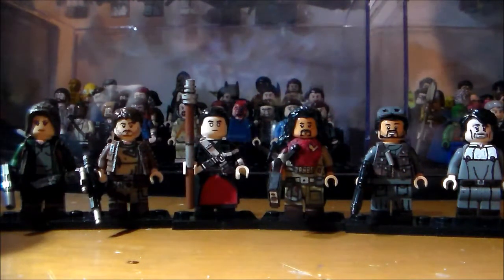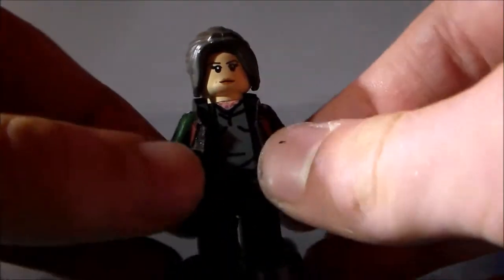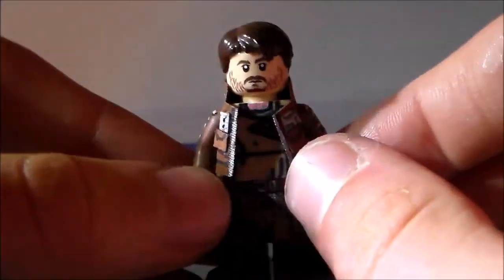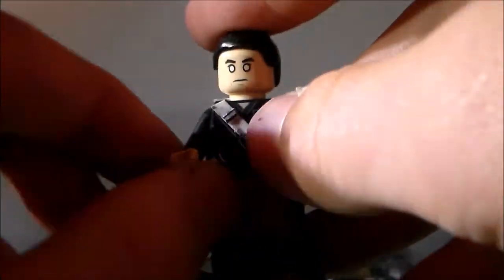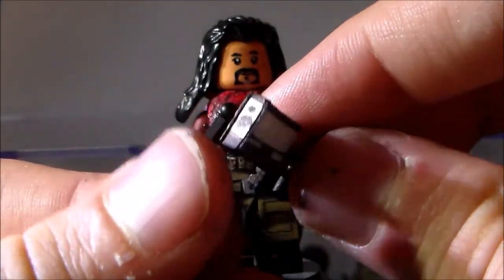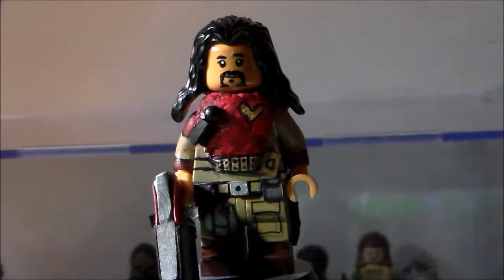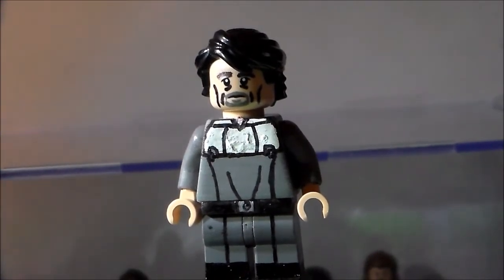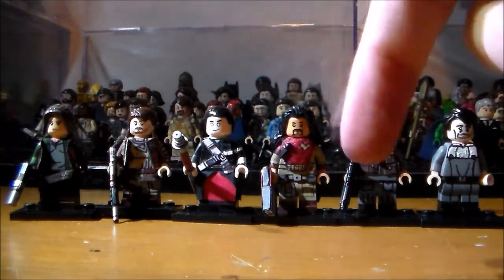Custom Lego Rogue one Showcase part 1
Finally I have part 1 of my custom Lego Rogue one showcase for you guys.
Apologies for how late this video is but better late then never right?

In this part we have Jyn, Cassian, Chirrut, Baze, Boady and Galen Urso.

I also want to say a big thank you to my mate Leon otherwise known as Lego Studio IV for Sculpting and Painting Jyn's hair Piece, and also supplying the base for Chirrut's staff.

Also want to say thanks to MichaelMGF and Lego Matic 9 for the inspiration for making these figures.

Capes4minifigs (ebay Store)

Part 2 will have K2SO, Director Krennic, Shore trooper Captain, Death trooper Specialist, Imperial hover tank pilot and maybe Grand Moff Tarkin.

Please let me know which is you favorite minifigure in the comments below.